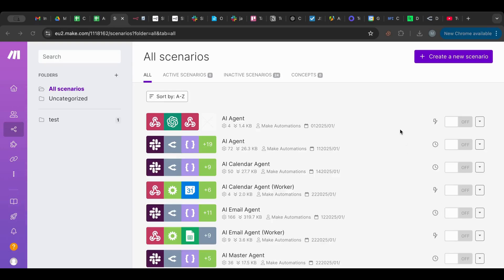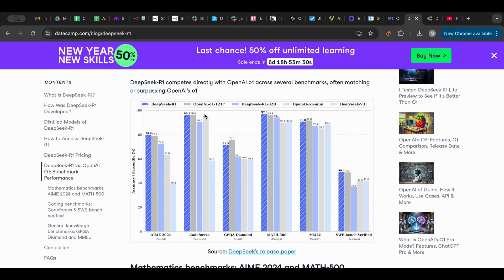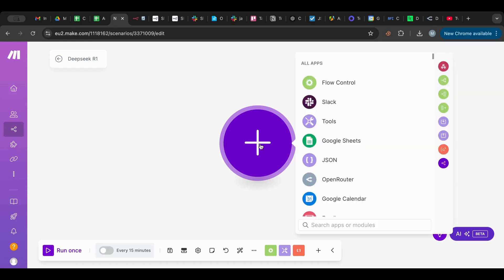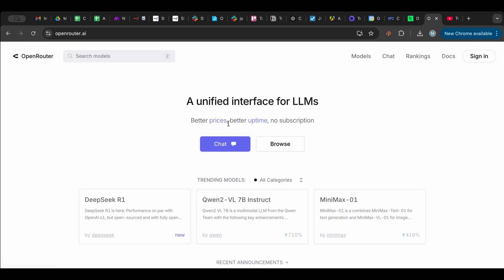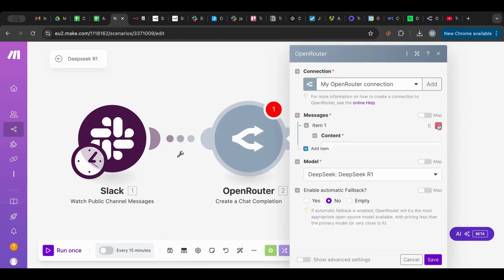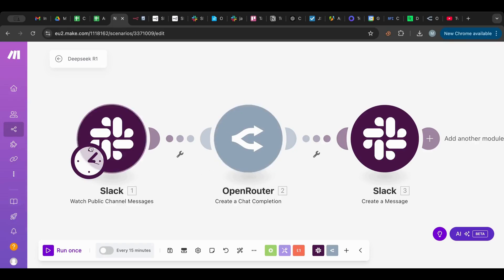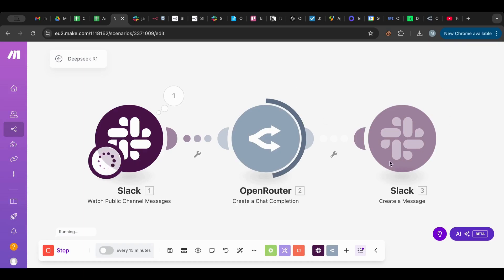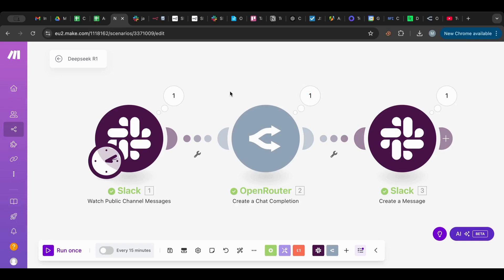Build AI Agents with DeepSeek R1 in 7 Minutes (Make.com) (No Code)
Learn how to use the latest DeepSeek R1 AI model to create a Simple yet powerful AI Agent that can reply to you on slack, we will use the OpenRouter node in Make.com and all of this can be done in less than 7 minutes!!

⏱️ TIMESTAMPS
00:00 - Introduction to DeepSeek R1
00:30 - DeepSeek’s advantages and affordability
01:30 - Setting up a Make.com scenario
02:00 - Adding a Slack trigger
03:00 - Connecting DeepSeek R1 via OpenRouter
04:30 - Configuring system and user messages
05:30 - Testing AI responses in Slack
06:30 - Reviewing outputs and setup tips
07:00 - Final thoughts and next steps